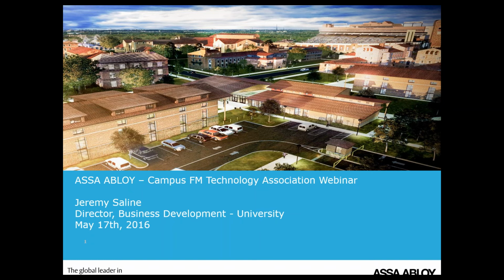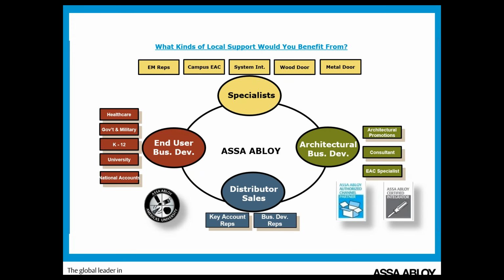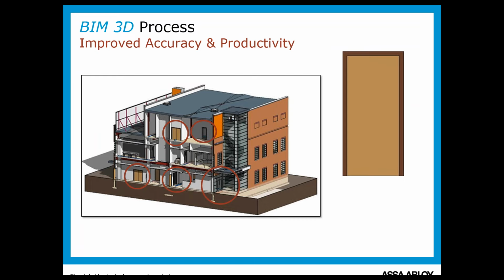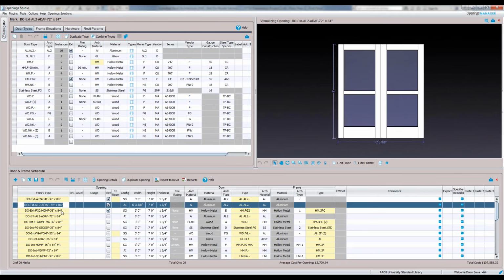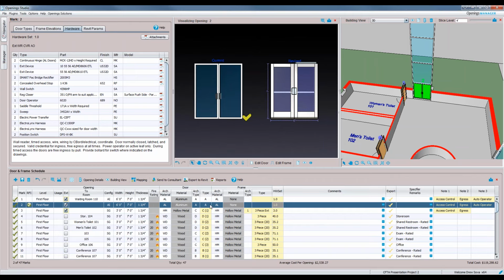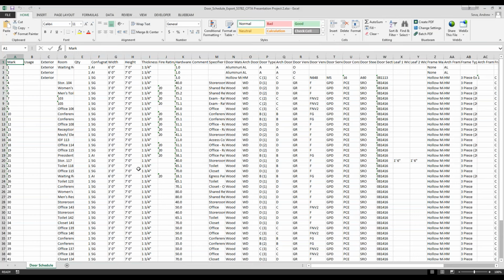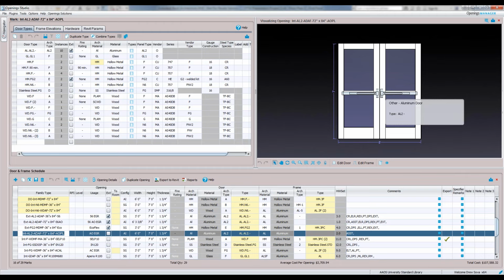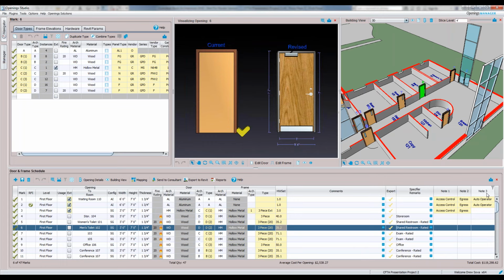2016 05 17 13 02 BIM 3D Modeling for Doors, Frames, Hardware, Access Control